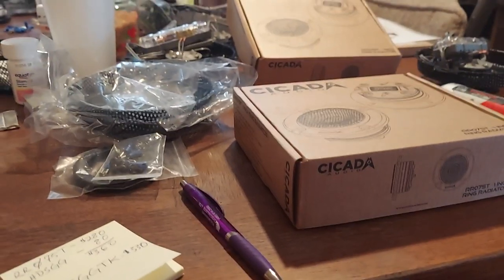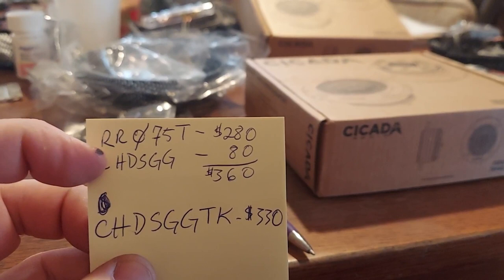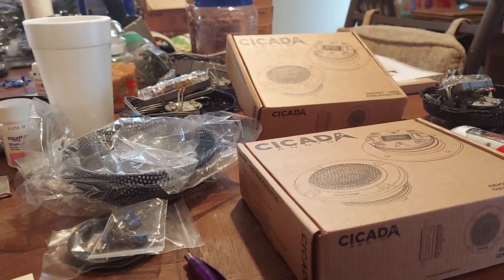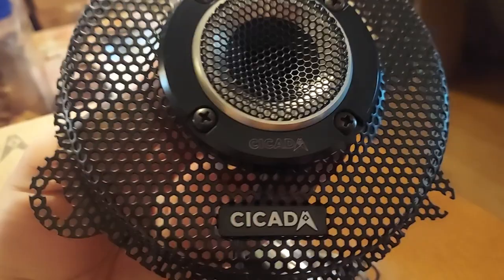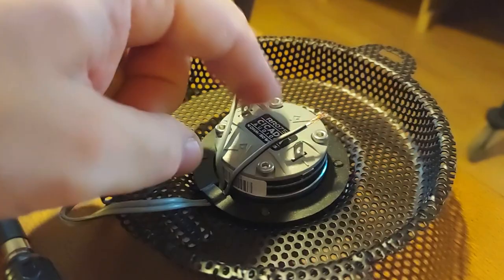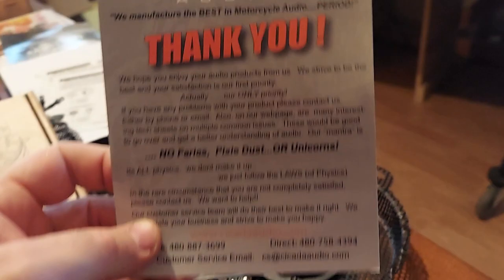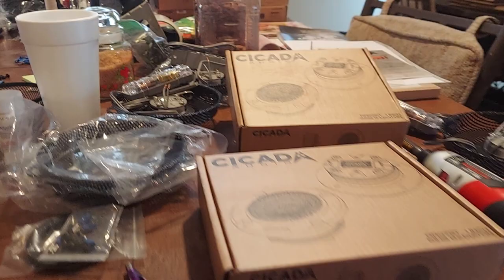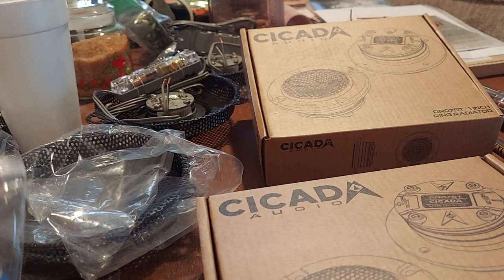Cicada Audio EXCLUSIVE! RR075T 1" RING RADIATOR TWEETER assembly w/ Harley Davidson CHDSGGT GRILL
some of the best products on the market for motorcycles and outdoor vehicles check out CicadaAudio.com

GONZO Jr. PRESALE ENDS , May 15th,  2023

GONZO Jr. series quad stack motor now on pre-sale for $150 shipped.
($165 shipped via Priority Mail)

Top assembly presale prices:
10" or 12" is just $200 shipped.
15" top assembly is $240 shipped
18" top assembly is $280 shipped.

Voice coils available are 4 layer flat aluminum.
1 ohm or 2 ohm SVC just $50 shipped presale price
70mm wind height, 6" FH
ID: 76.5mm
1 ohm OD: 83mm
2 ohm OD: 81.7mm

Recoil Audio MFHA-2 :

5k is only $350 each shipped or 2x for $650 shipped.
3k 1 ohm is $300 shipped
3k 2 ohm is $300 shipped
600.4 is only $275 shipped.

Live or work in Arizona and tired of Nazi banks treating you poorly??  Try Desert Financial Credit Union.  I've been banking with them for 30 years.  Sign up and get $100 when you fulfill the requirements.

Harvard pll.harvard.edu/catalog/free

500A battery isolator / relay by Recoil Audio

4ga copper 17' kit is only $65 from me.  $75 on Amazon

0ga OFC 17' kit is just $100 from me or $140 on Amazon

0ga OFC BIG 3 kit is only $65 from me or $73 from Amazon

3yr warranty against defects.  Rubber surround and swivel metal tweeter.  100uf Bass Blockers also included.  Grills are also available for FREE on most sizes.

3yr warranty against defects and we can drop ship direct to your client with your return address to keep The Underground... .Underground.

3.5" pair $85
4" pair $90
4x6" pair $95
5x7" pair $165
5.25" pair $165
6.5" pair $165 Compare to Focal Flax
6x9" dual tweeters $185 per pair.

9 conductor 25' speaker wire with remote $15 shipped.